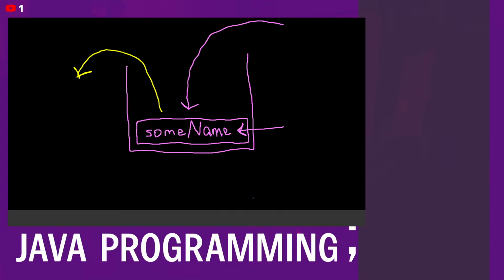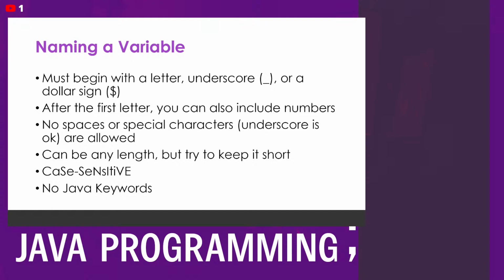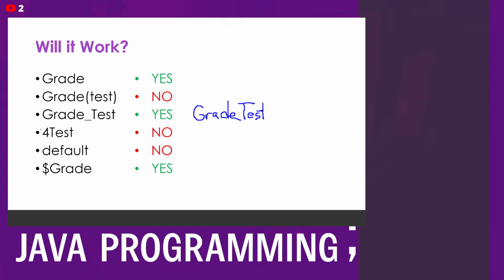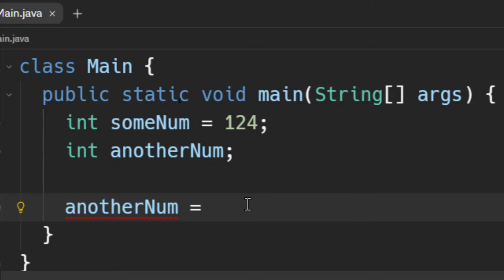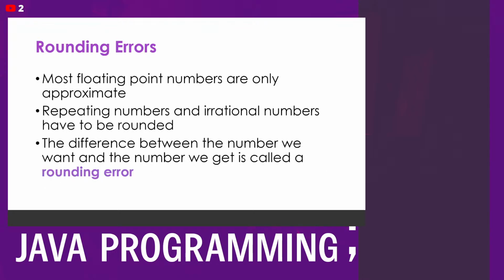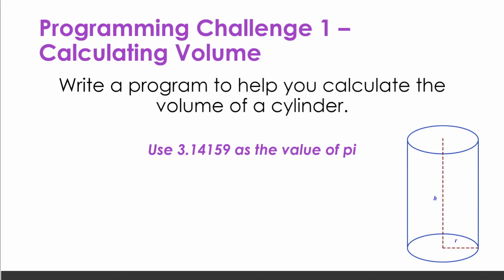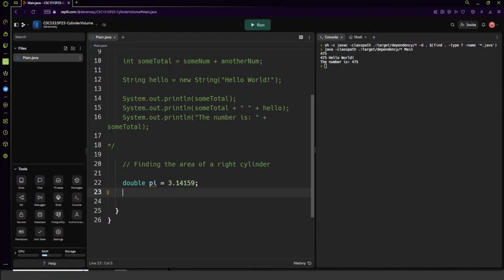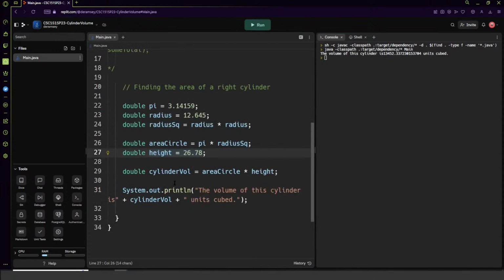CSC 151 SP23 - Variables and Operators